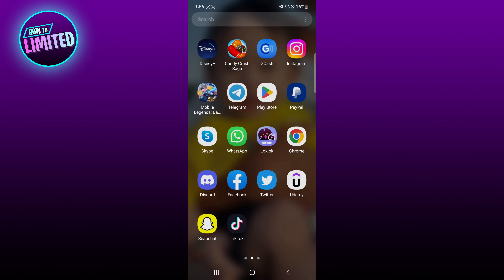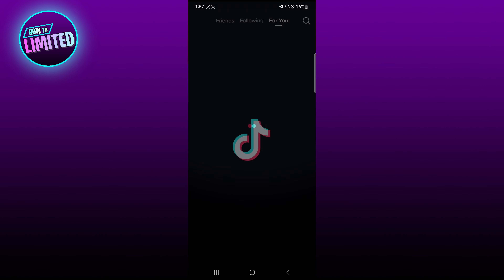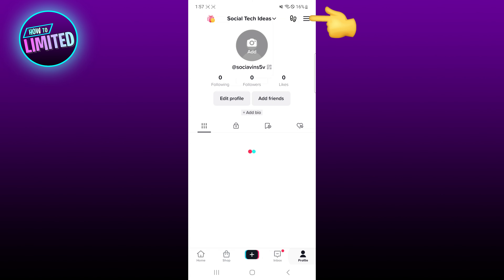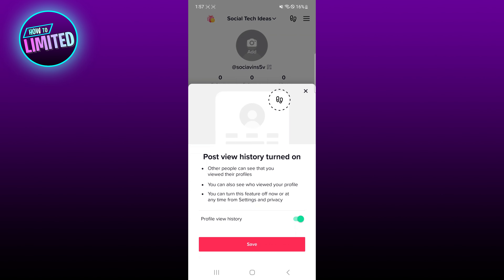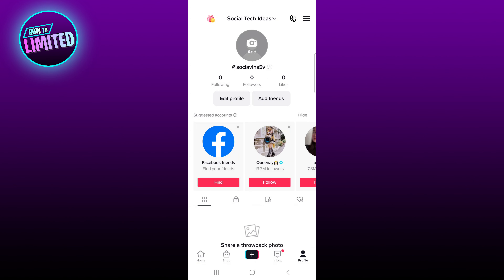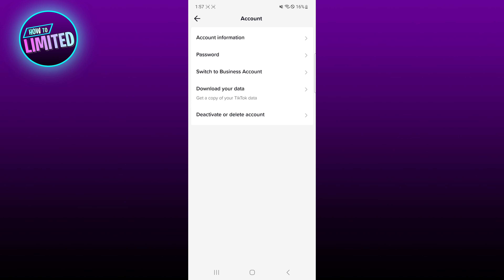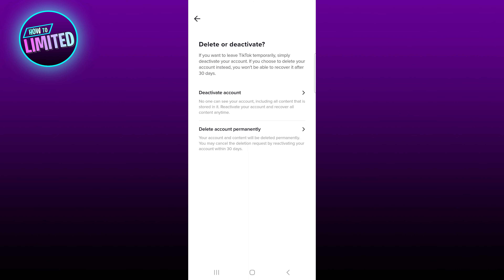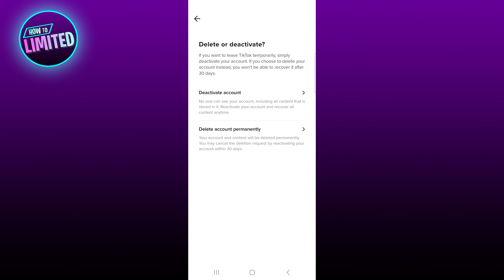How To DELETE Account On TikTok (2023 Update!)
How to delete account on TikTok! Want to delete account on TikTok? We teach you how to delete account on TikTok!

📲 In this video we show you how to delete account on TikTok step by step.